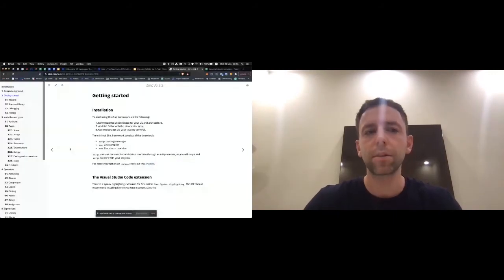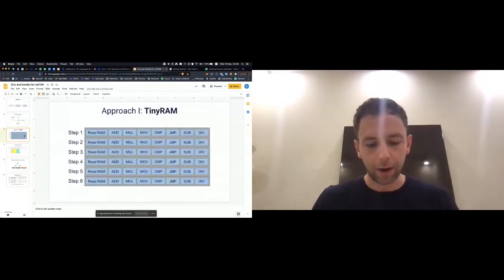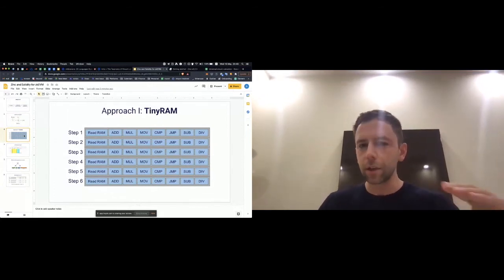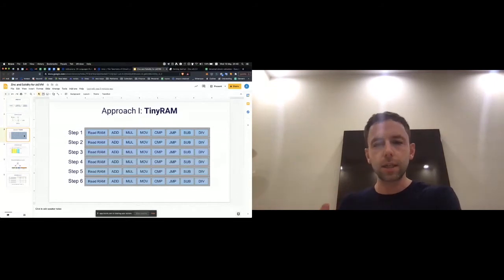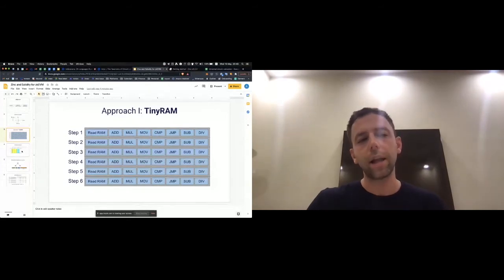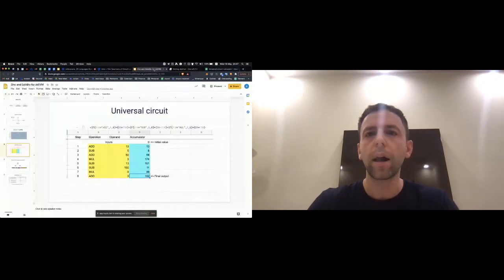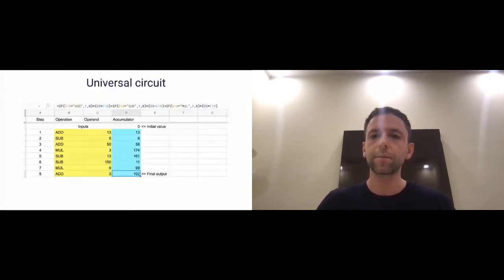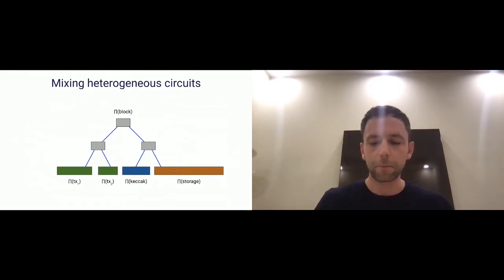zkSessions: Alex Gluchowski — zkEVM Compiler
This video was recorded during the live online event zkSessions: The ZK Languages Rundown on May 19 2021.

Title: zkEVM Compiler
Speaker: Alex Gluchowski (Matter Labs & zkSync)

This event was produced by the Zero Knowledge Podcast.

To the listeners of the Zero Knowledge Podcast, if you like what we do: